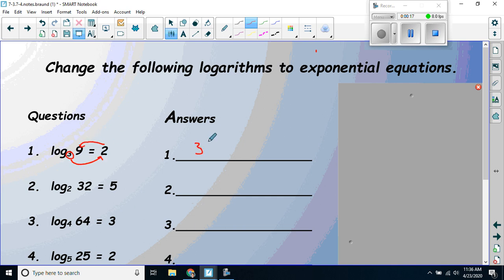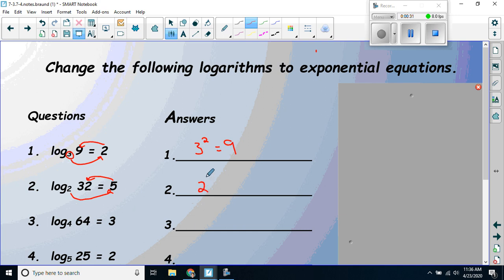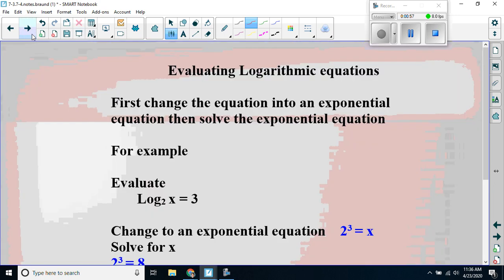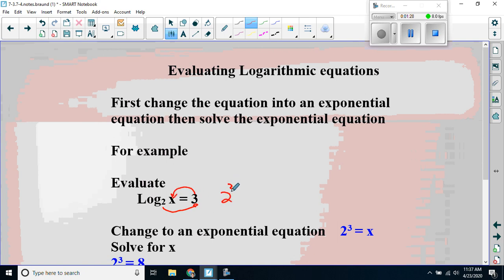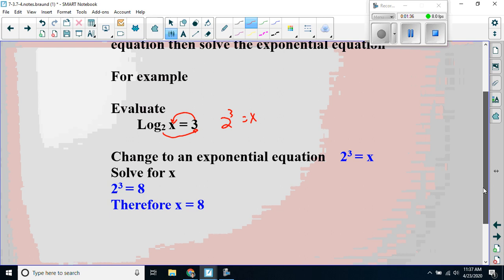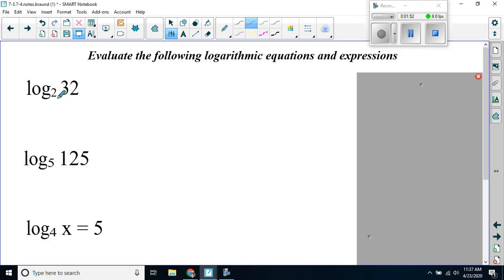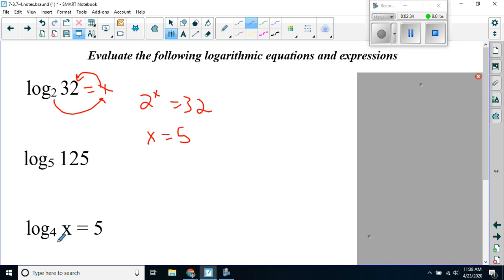Logarithmic and Exponential Forms part 2